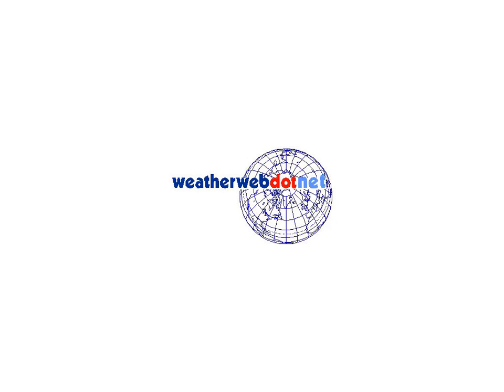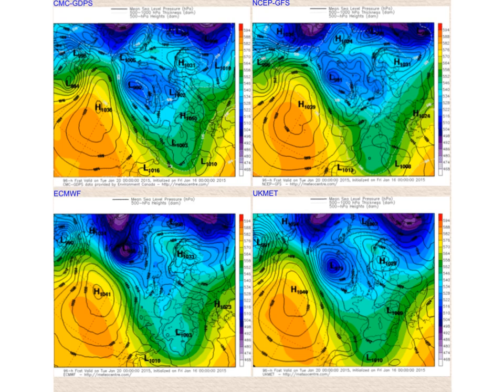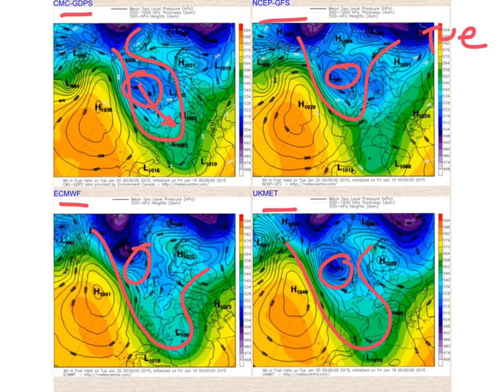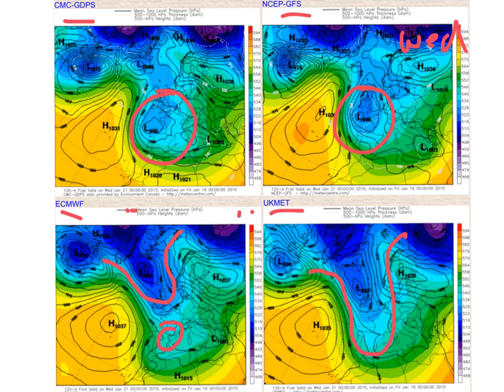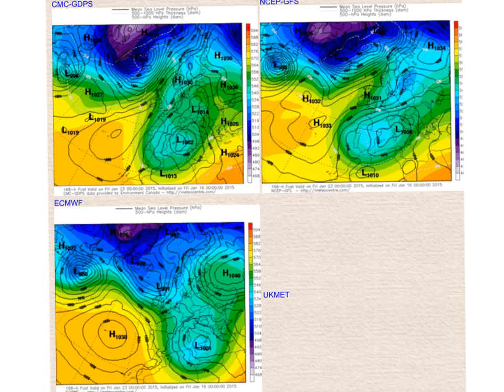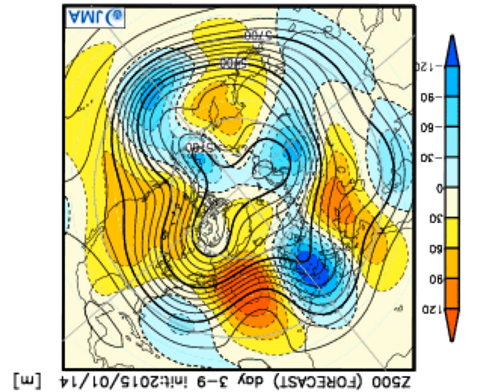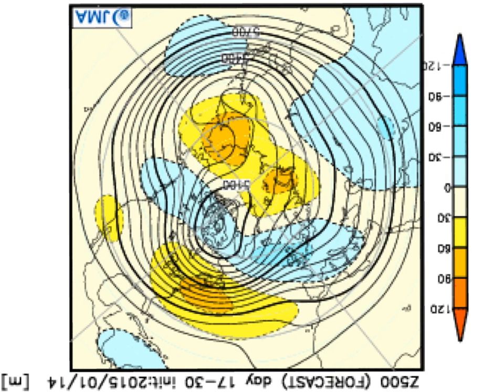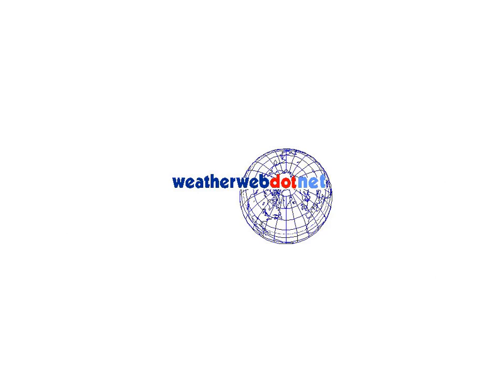Look Ahead - How to be a forecaster (16/1/15)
This video warns against changing weather ideas based of differing model runs. It's the forecasters experience and skill that is important, the models are just there to assist, not to be the forecaster! Expect cold weather next week with a risk of snow.